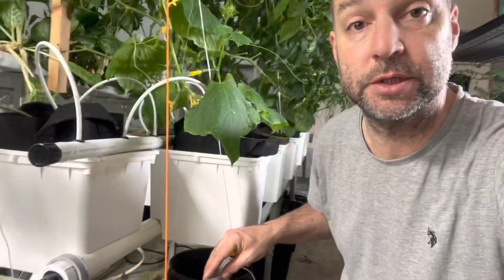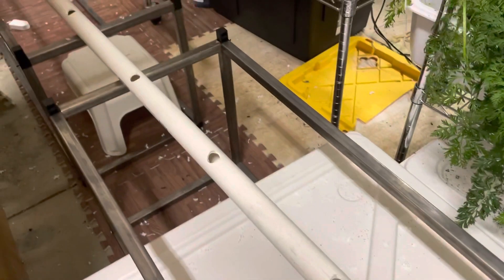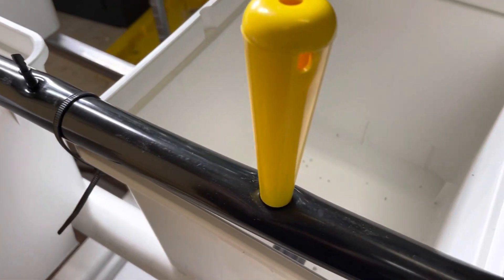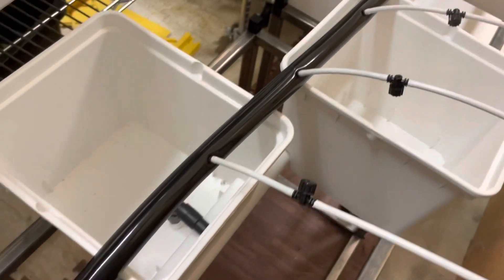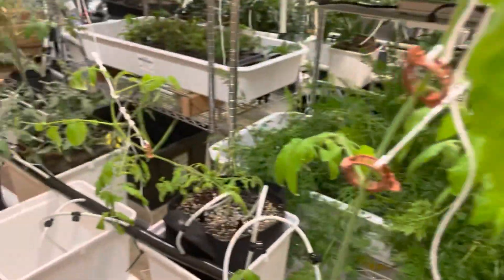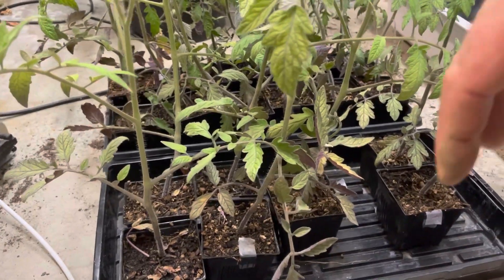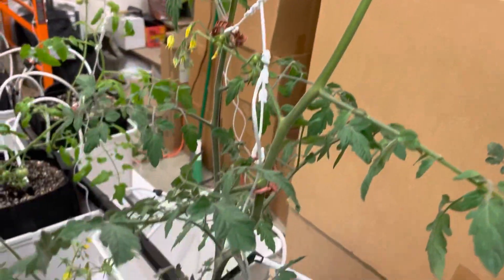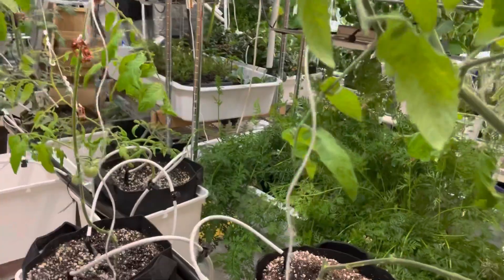How to build hydroponic tomato system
This is the best type of system to grow hydroponic tomatoes. It is modeled after what they use in professional greenhouses to grow tomatoes hydroponically. Here I show you how I build the system start to finish including all the plumbing and the tomato vine hanging system. Check out my 9 foot tall beefsteak tomatoes and brand new cherry tomato plants grown from seed and suckers.